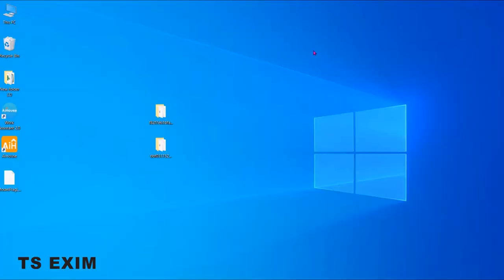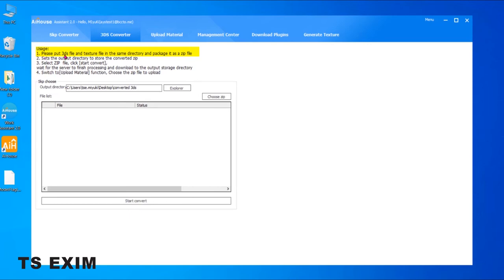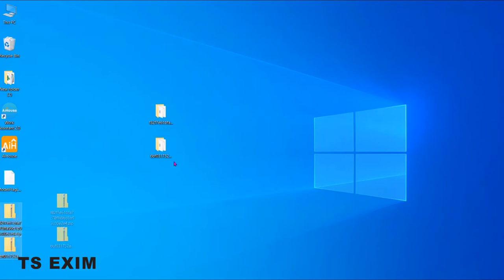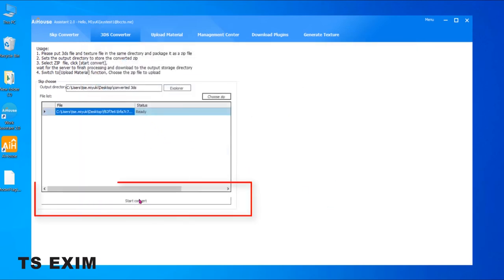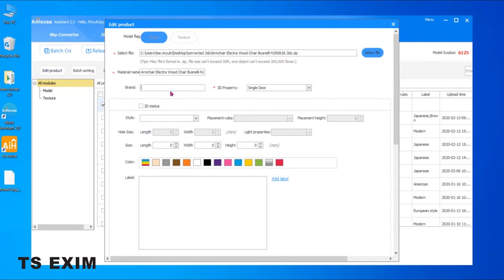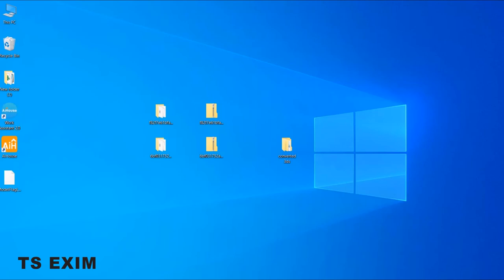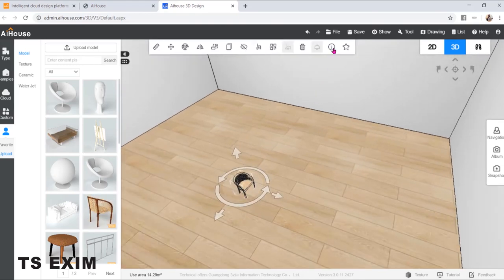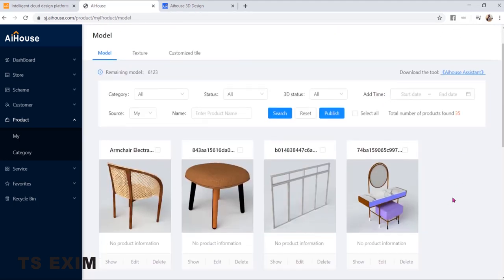How to upload 3ds model into AiHouse?